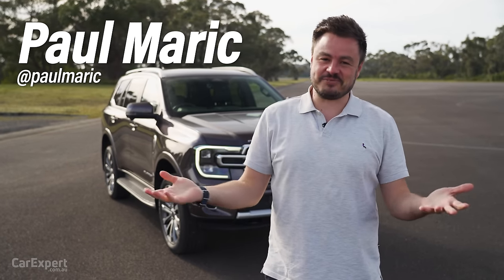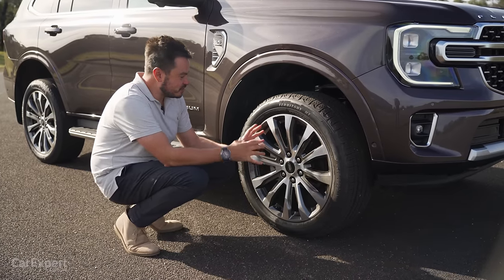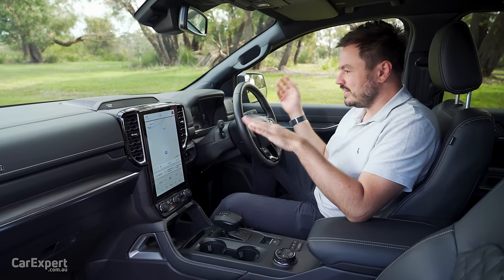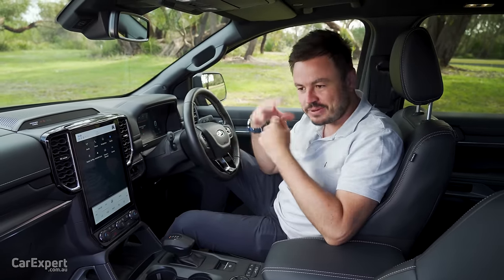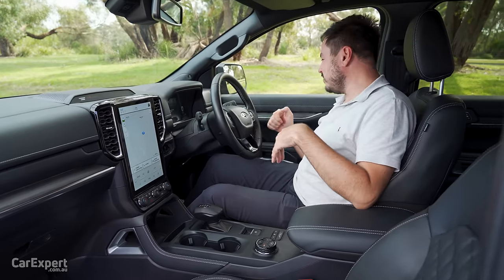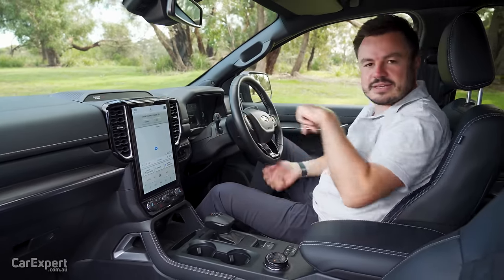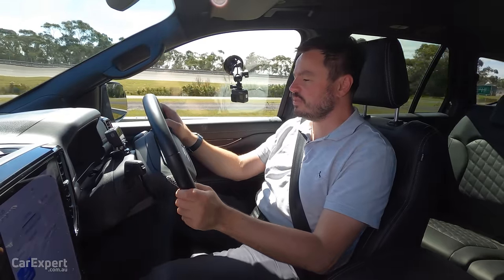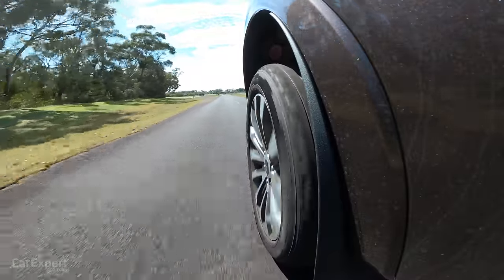2023 Ford Everest (inc. 0-100) on/off-road review: This or a Toyota Prado?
Would you buy this or a Toyota LandCruiser Prado? Tough call! Paul Maric reviews the 2023 Ford Everest Platinum V6 diesel to see if it finally has enough to dethrone the mighty Toyota LandCruiser Prado. Which one would you buy?

Skip Ahead:
Intro: 00:00
Exterior 00:56
Interior 04:50
Infotainment 06:04
Safety Tech 08:10
Practicality 09:22
On the Road 16:02
0 - 100 km/h 19:45
Off the Road 24:56
Verdict 32:36